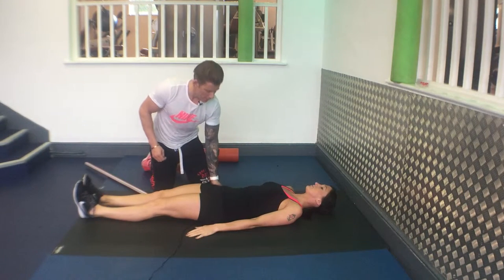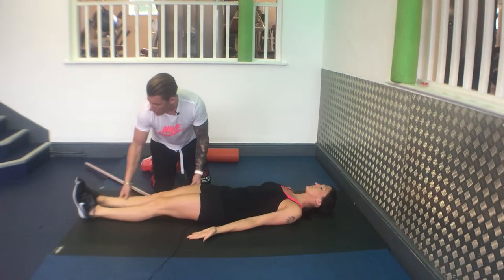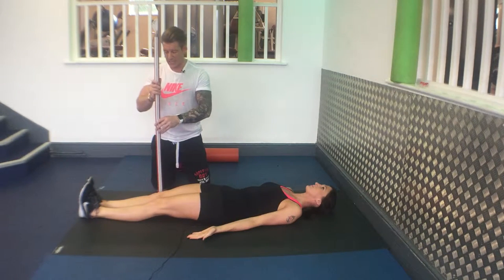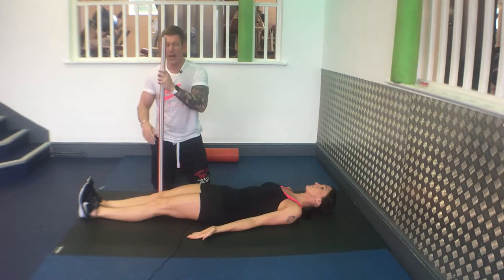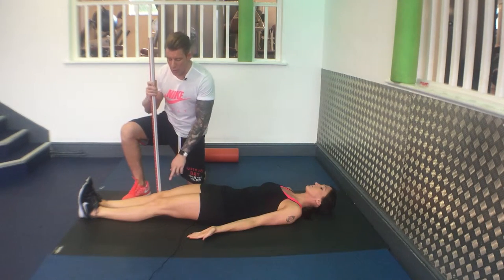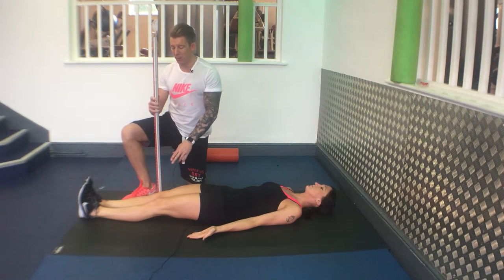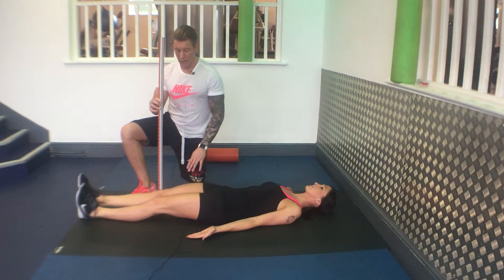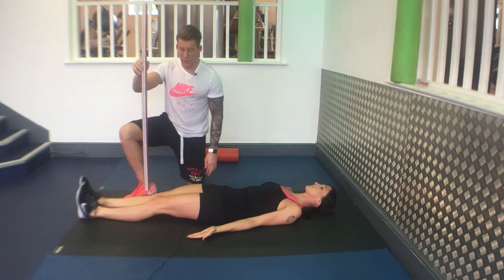Straight Leg Raise Assessment